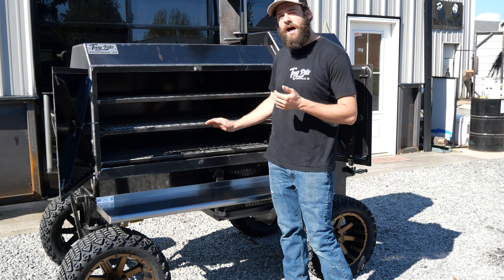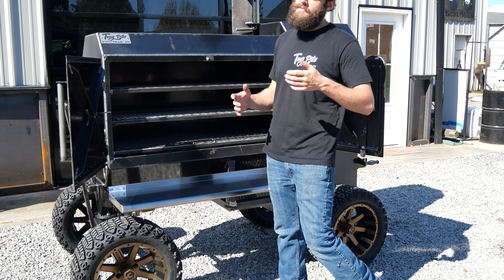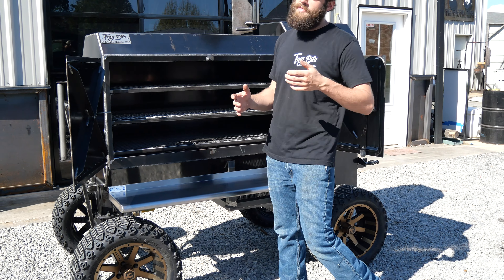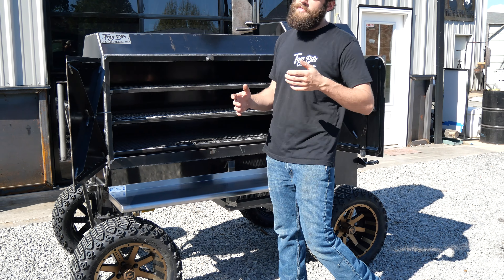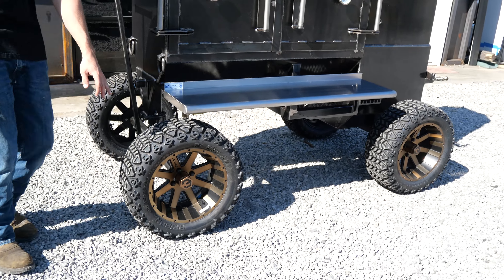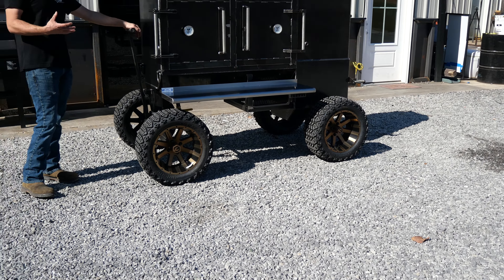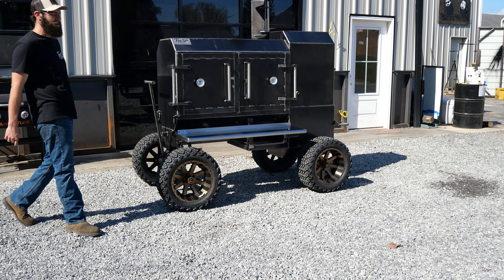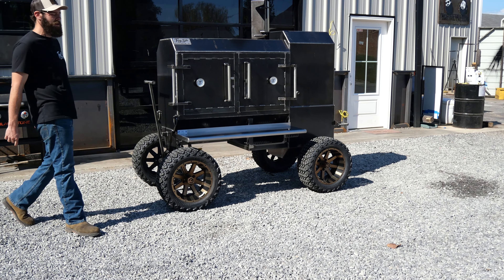Fridge 48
The Fridge 48 is defiently our most popular smoker!!